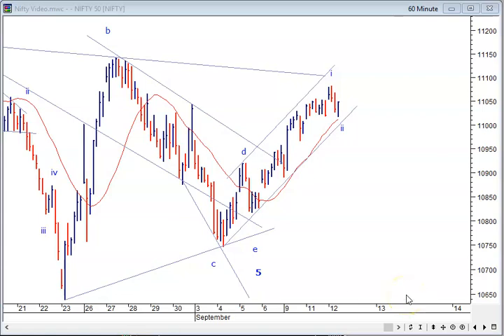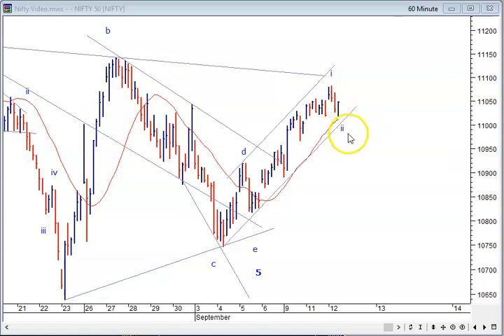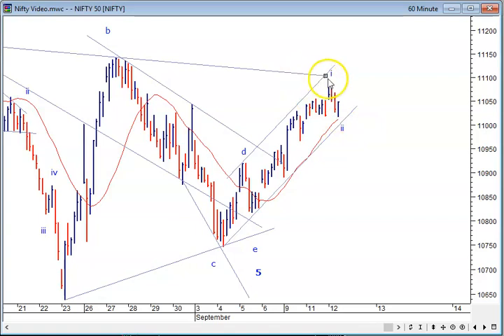Nifty video update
- or -
Explore our premium Content with Indiacharts insiders

Insider content includes -

Nifty daily/weekly - Nifty and Bank Nifty, daily short term trend update/ weekly medium term update.
Nifty Intraday videos - show how I analyse market in real time and give you a timely live forecast when necessary

Long Short Report - Monthly market outlook on key markets and securities along with our proprietary indicators and tools.
IC Mornings our Global eye on high probability market readings on world equities and commodities.

For accurate market analysis. Technical Analysis is a study of past data to assess
future probable outcomes. It is our endeavor to discuss high probability outcomes for
traders and investors. However this is not a solicitation to buy or sell stocks futures or
options or any security. Trading in any financial market should be done with sound
knowledge and the help of a qualified investment adviser. Stocks based on the Elliott
wave model are based on the Fibonacci fractal of the market and momentum indicators,
and are based on Fibonacci maths and are only indicative of what the mathematical
model throws up. This is not a recommendation to buy/sell. It is our endeavour to
educate readers on the use of these models and how markets work using our models.
You can do it yourself by downloading our Elliottwave Calculator free. We hold positions
in the securities discussed and are interested in these opinions